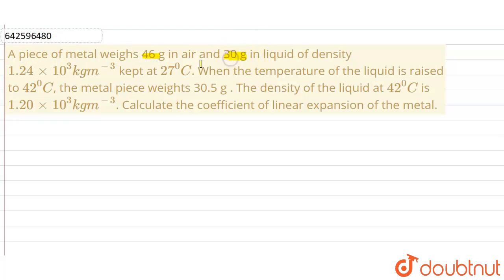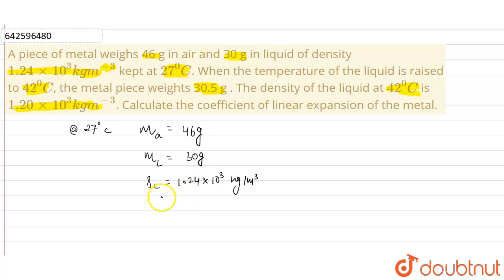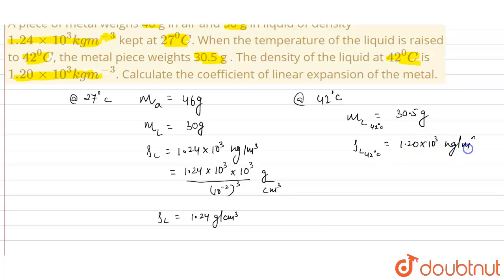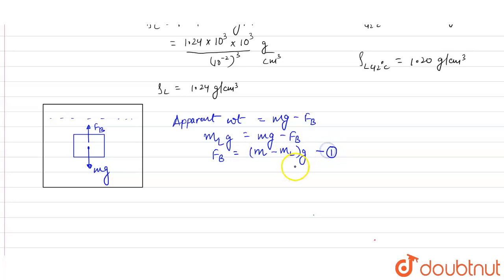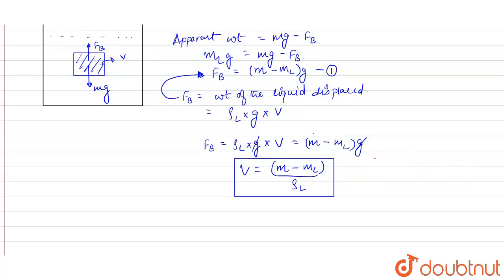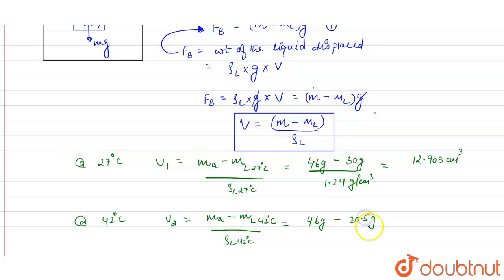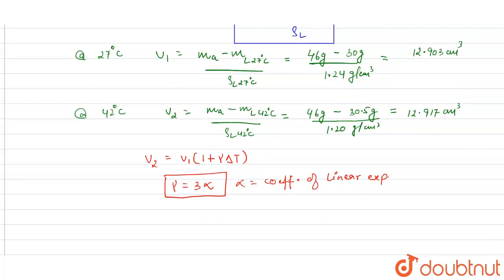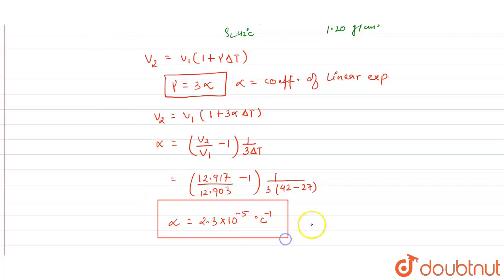A piece of metal weighs 46 g in air and 30 g in liquid of density 1.24 xx 10^3 kg m^(-3) kept a...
A piece of metal weighs 46 g in air and 30 g in liquid of density 1.24 xx 10^3 kg m^(-3) kept at 27^0C. When the temperature of the liquid is raised to 42^0C,the metal piece weights 30.5 g . The density of the liquid at 42^0 C is 1.20 xx 10^3 kg m^(-3). Calculate the coefficient of linear expansion of the metal.
Class: 11
Subject: PHYSICS
Chapter: HEAT AND TEMPERATURE
Board:IIT JEE

👉 Have Any Query? Ask Us.